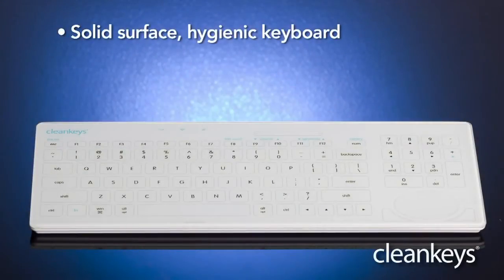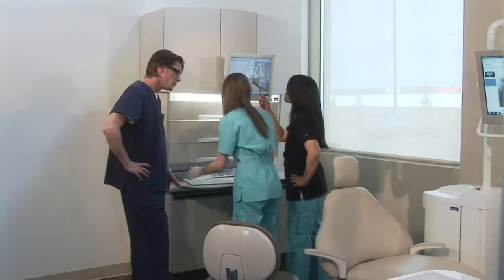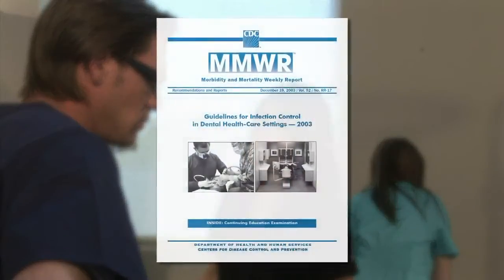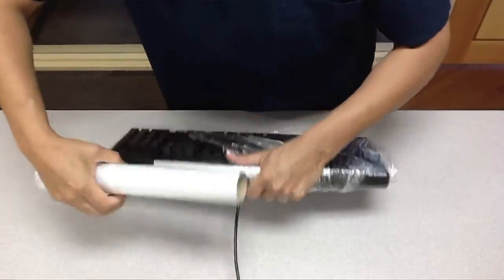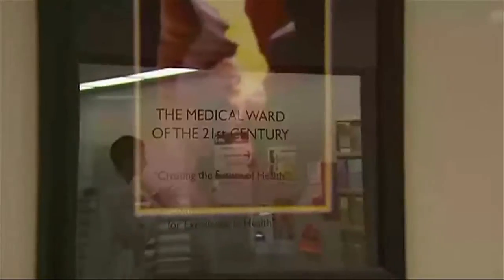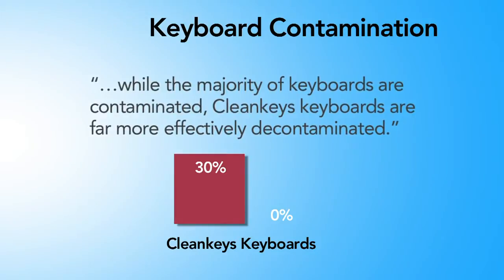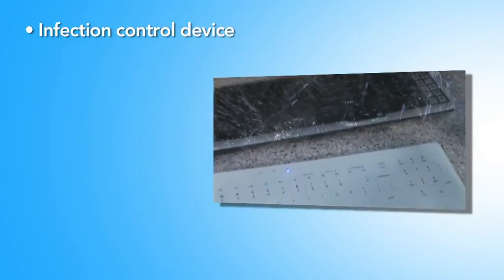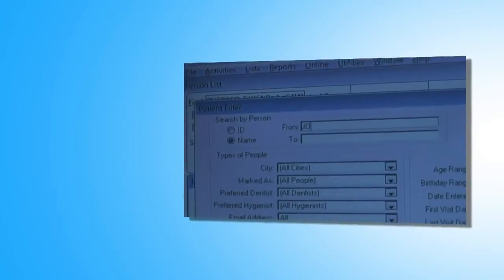Cleankeys. El único teclado contra infecciones.